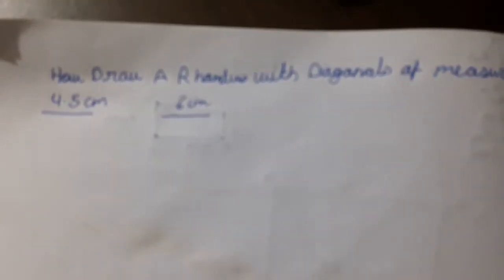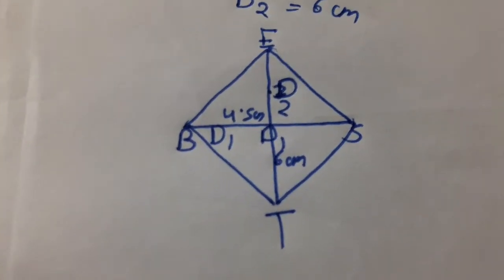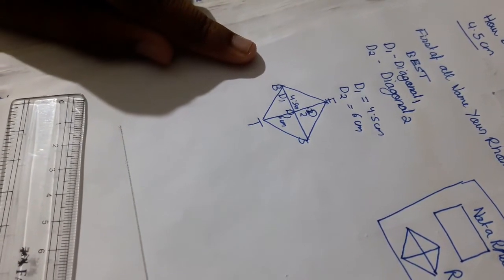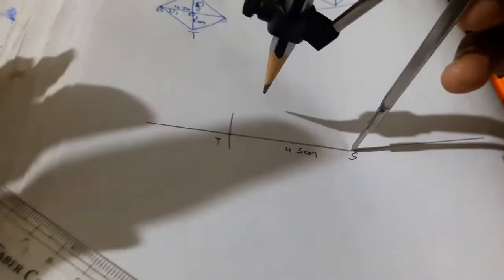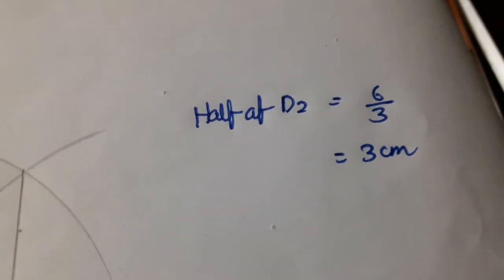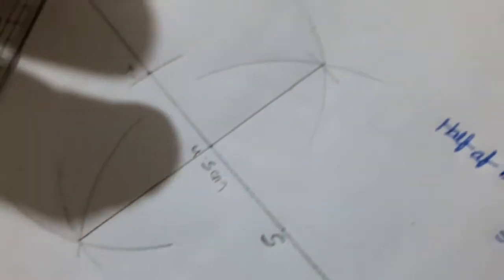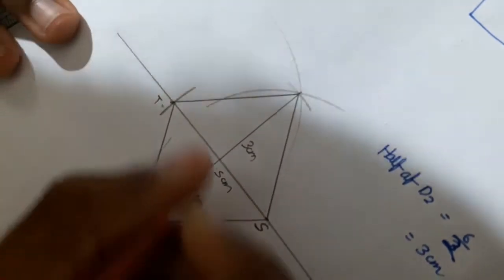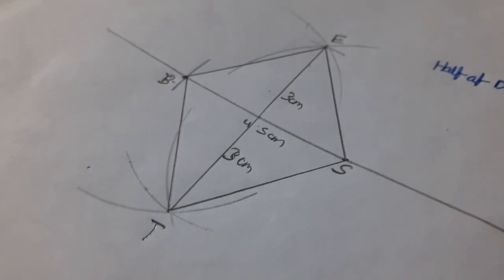How to draw a Rhombus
How to draw a Rhombus for class VIII students